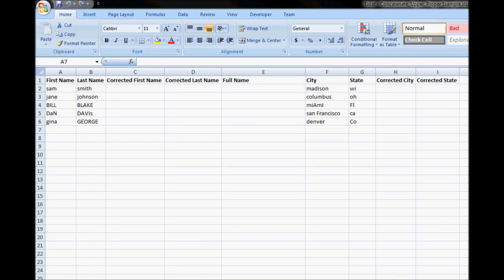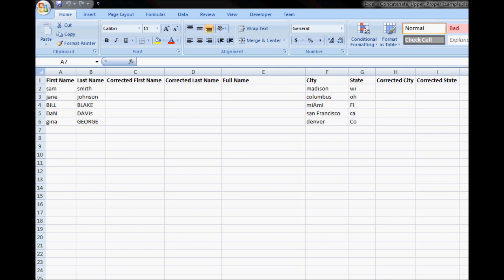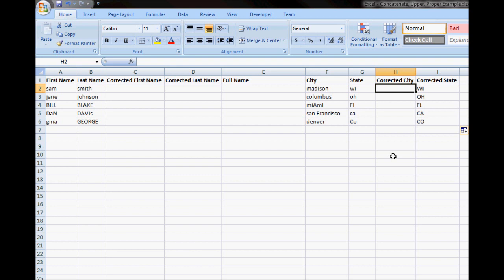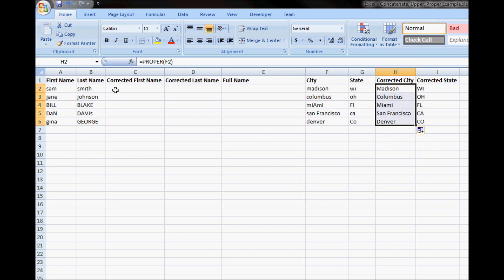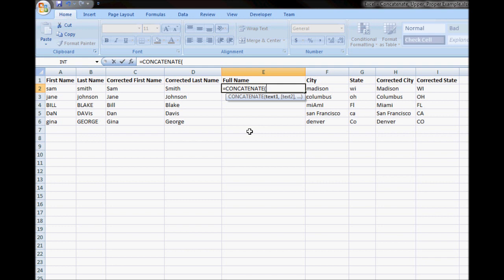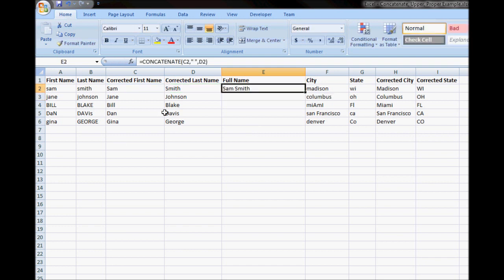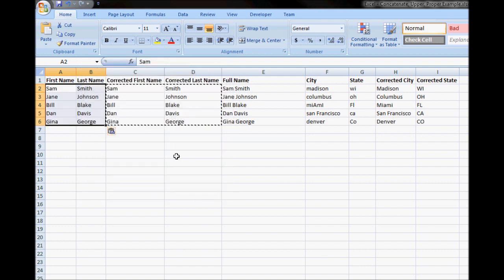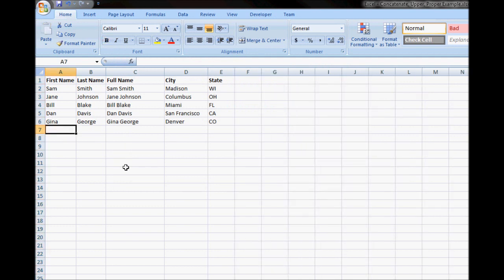Using Excel Functions To Correct Capitalization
Demonstration of the UPPER, PROPER, and CONCATENATE functions in Excel.  I will show you how to correct capitalization problems and combine text columns.